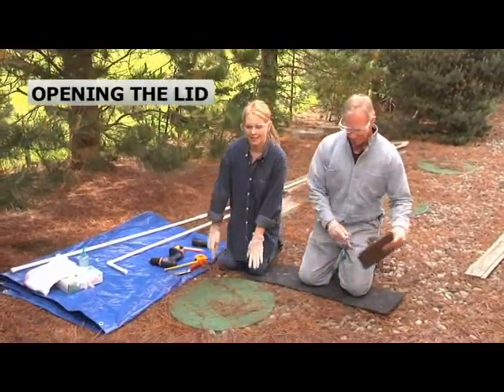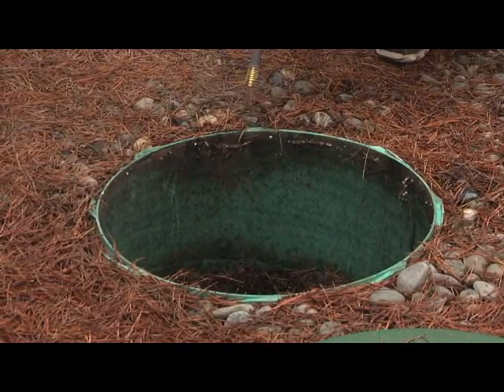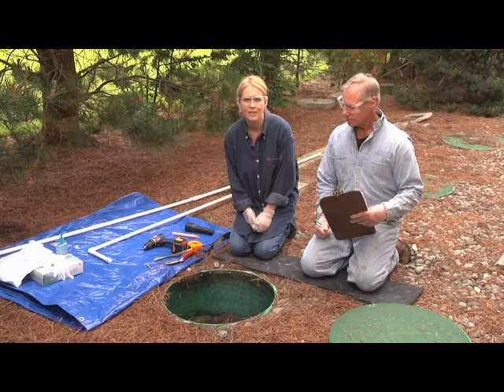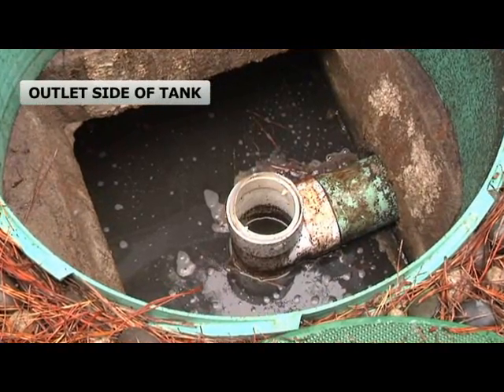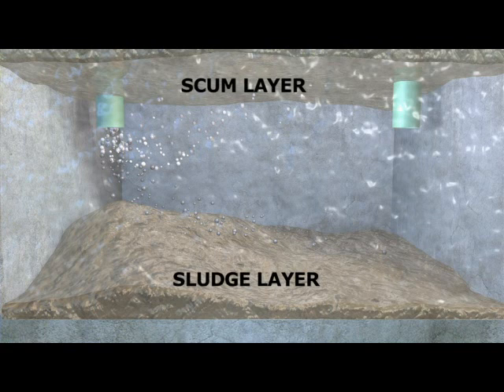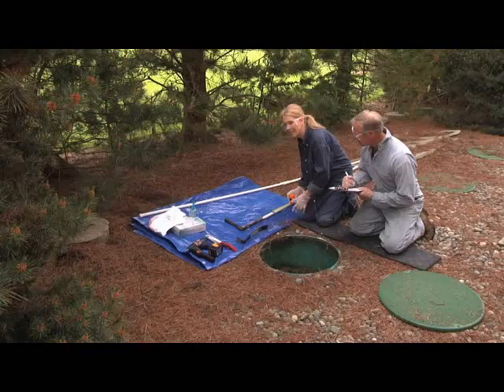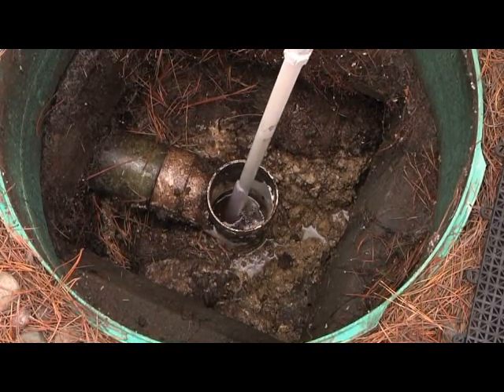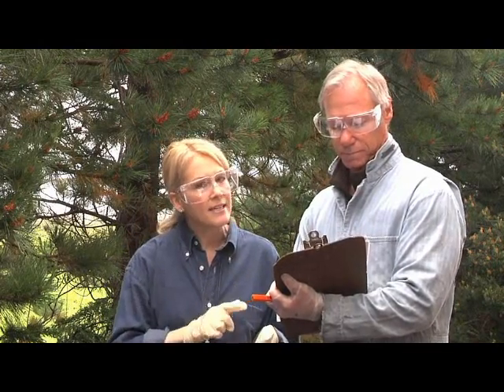Septics 201 Chapter 7: Inspection (Part 1)